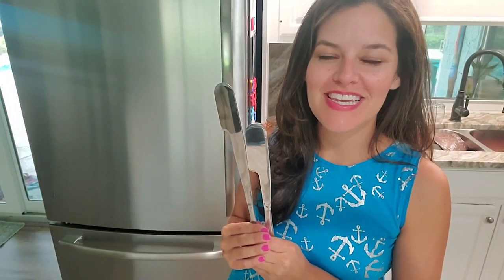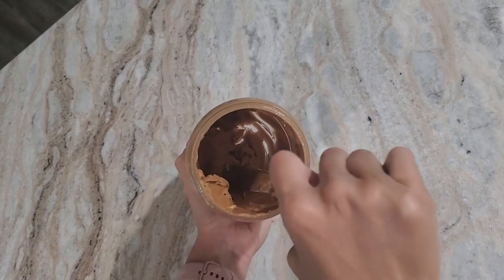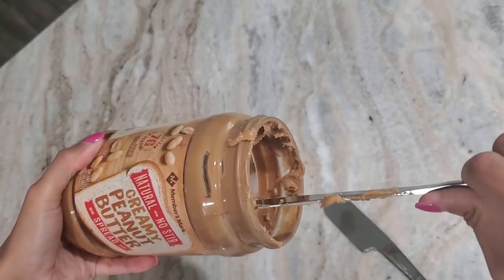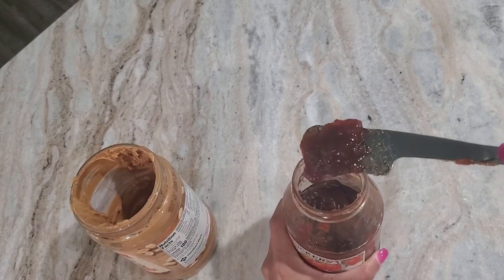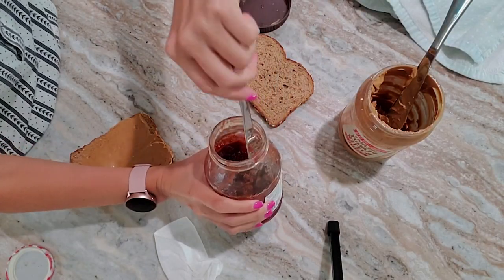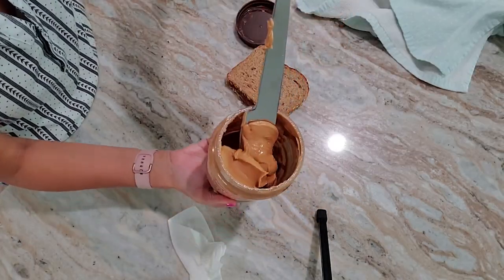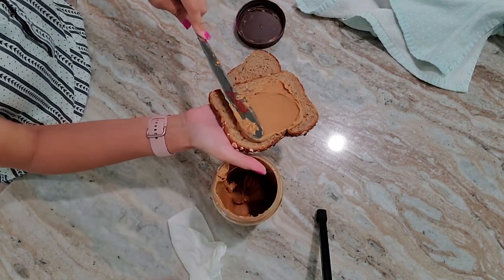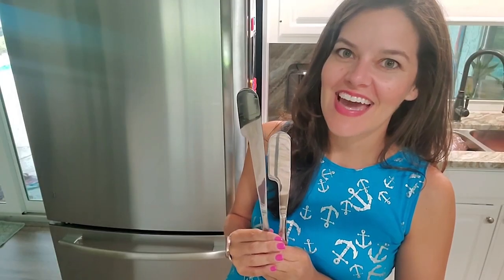Simple Preading Spatula Spreader | Our Point Of View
Check Our New Website For Amazing Deals!
(Commissionable Links)

DURABILITY: THE ULTIMATE SPREADER We have used the highest quality stainless steel to manufacture jam spreading knife. Use this peanut butter stirrer gadget confidently. This long and innovative kitchen knife reaches and scrapes the bottom of any jar
DESIGN: This lovely kitchen knife is perfect as a spreading knife. Beautiful design, perfect weight balance, and 7.5 -inch blade make it perfect to collect & spread the right amount of jams / cheese / peanut butter on your toast, Bagel, or bread.
PERFORMANCE: The offset spatula knife is specially designed for all types of jars so you can reach any point in the jar effortlessly and most importantly with CLEAN HANDS. Spreading Knife for Spreads , Jams and Butters- Leave Jar Clear.
SAFETY: Ergonomic design and smooth finish ensured safety from injuring yourself accidentally. This jam spread knife is even safe for children to fill their toast with peanut butter and jelly chocolate jams and even Strawberries jam.
LIFETIME WARRANTY, NO FUSS RETURN: With Worldwide Influence, if you are not satisfied with the performance, you can return the product at any time and claim your 100 % refund on the purchase price.
Effortless Spreading and Jar Scraping: Experience the convenience and efficiency of our Spatula Spreader Knife. Its long handle and sturdy design make it the perfect jar scraper spatula for those hard-to-reach areas in big jars. The stainless steel construction ensures durability and easy cleaning, while the versatile blade allows for smooth spreading of peanut butter, jams, and more. Upgrade your spreading game today with our must-have spreading knife.